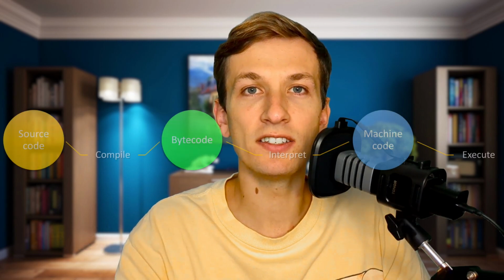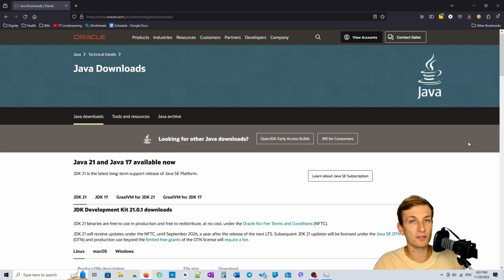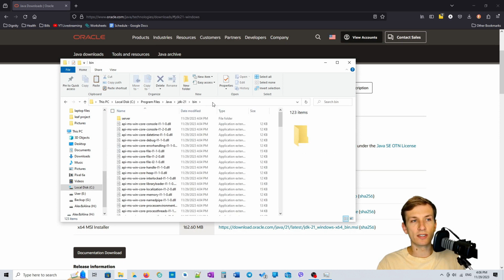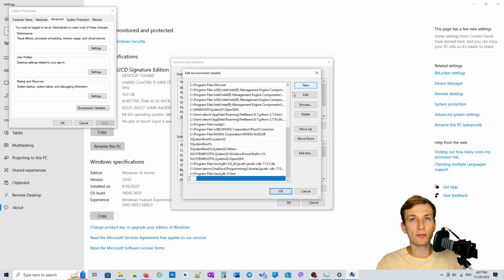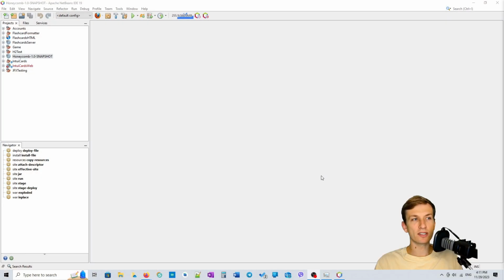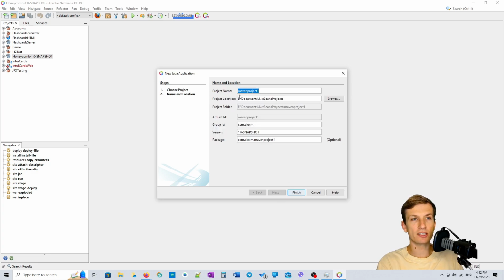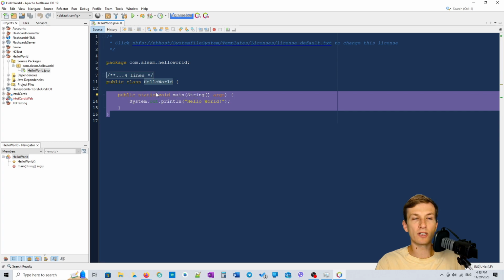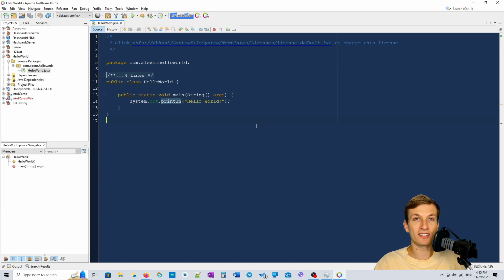Getting Started with Java | Lesson 1 | Pizza Bytes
This video kicks off the short-lesson Java videos for beginners. Check out this series to learn the basics, including installing Java, using an IDE like NetBeans, and making your first programs.

Chapters:
0:00 Intro
0:19 What even is programming?
2:02 Installing Java
3:58 Installing NetBeans IDE
6:24 Outro